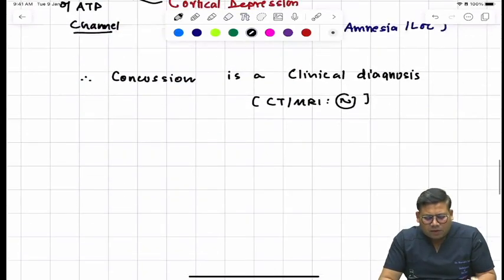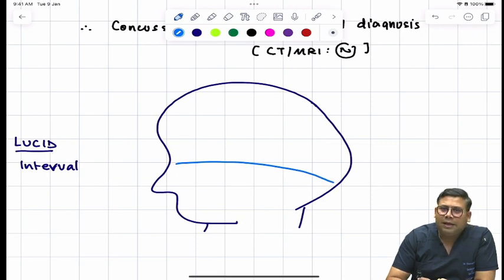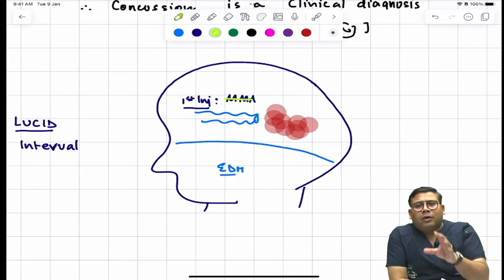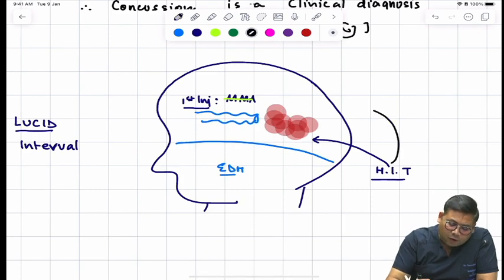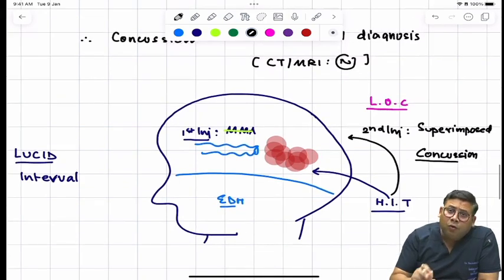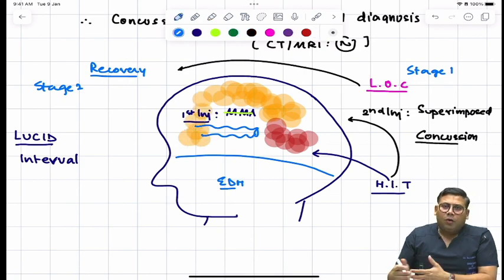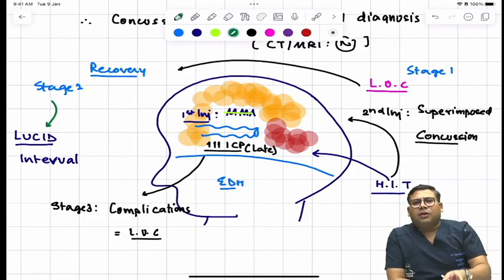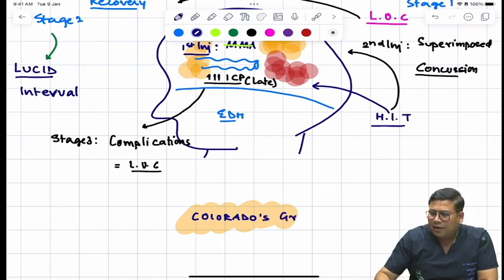Let’s understand LUCID INTERVAL in case of EDH ||Surgery DADA||Dr.Saurabh Dixit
Let’s understand the complex concept of LUCID interval in case of EDH

Attention surgeons!
We are delighted to announce exclusive Test and Discussion batch with live discussions at  Surgery Dada, the ultimate app for aspiring surgeons. Join us from 11th October  onwards for an insightful session that will enhance your surgical knowledge.

Date: 5th -8th August